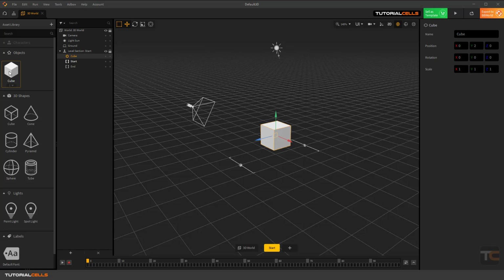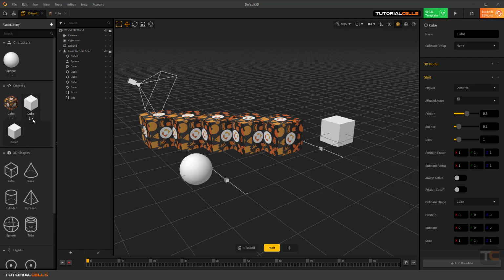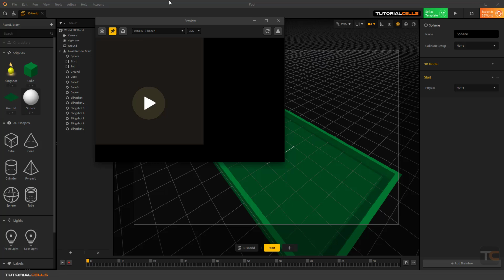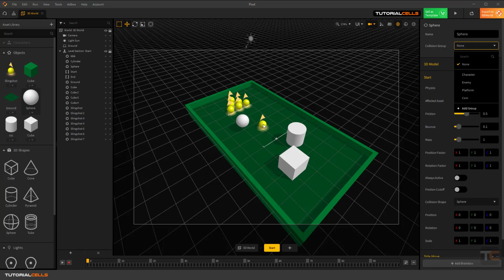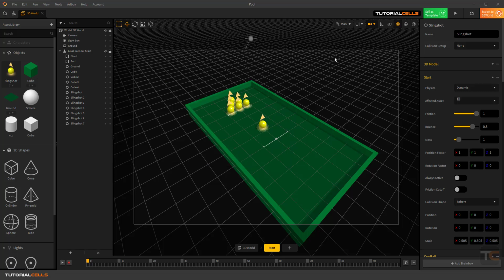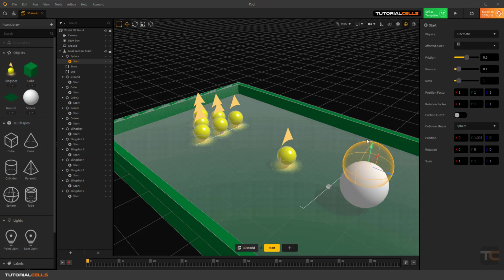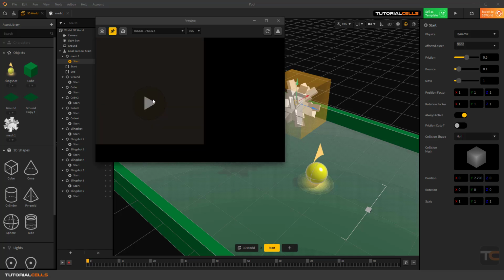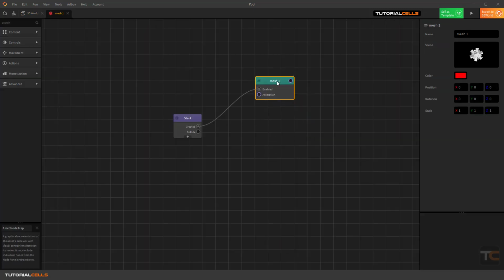0014. Asset Attributes ( options ) in buildbox 3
Asset Attributes ( options )
Collision Group, Static, Dynamic, Kinematic, Object or Character Start Node , 3D Model Node, Collision Shape, start node , 3d model node , hull collision , mesh collision , friction , mass , bounce , position factor , rotation factor , physics , kinematics ,